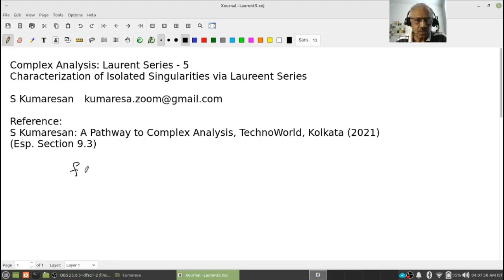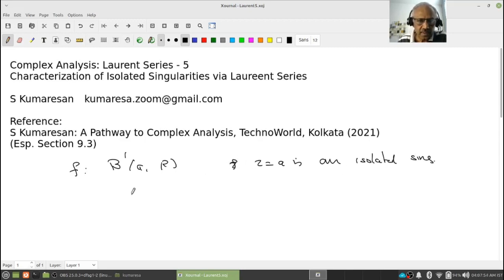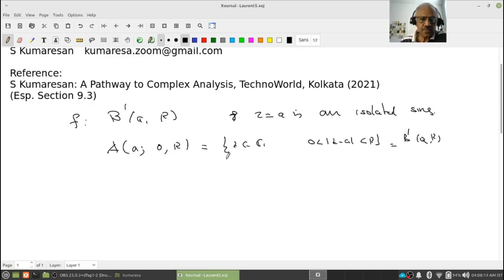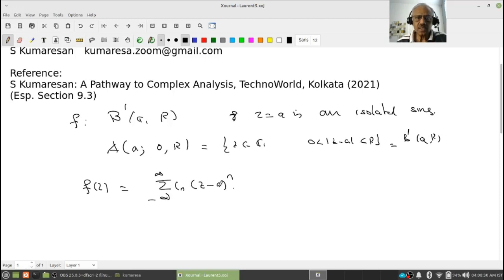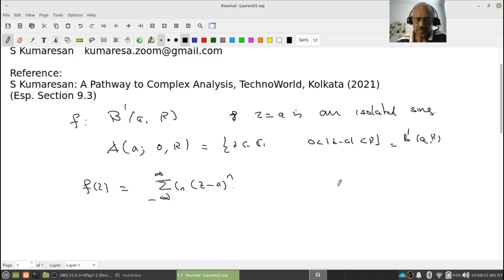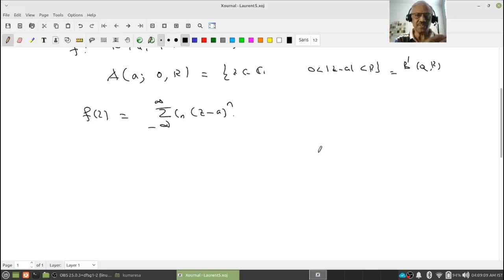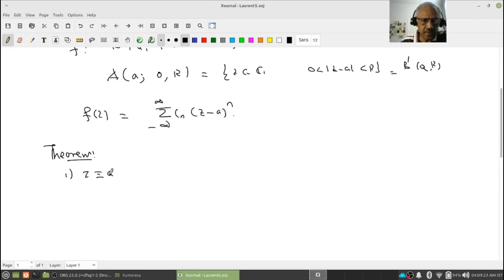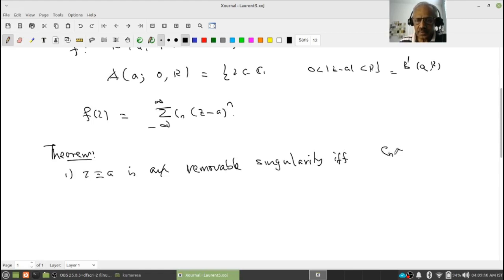Complex Analysis - 36: Laurent Series - 5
We characetrize the isolated singularities in terms of the Laurent series. Most often one derives the Laurent series and then classify isolated singularities using these characterizations.

Timestamp provided by Ishwarya and Priyanka Vaidheesh.

00:00 Introduction
2:36 Removable Singularity in terms of Laurent Series
10:33 Pole in terms of Laurent Series
14:12 Essential Singularity in terms of Laurent Series
17:37 If an entire function f(z) which is not a polynomial then f(1/z) has essential Singularity at 0.
18:24 End note of this series